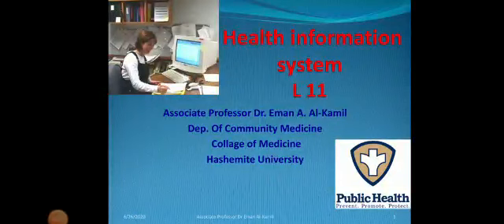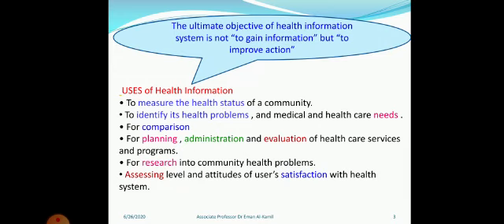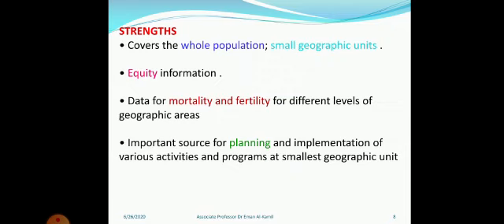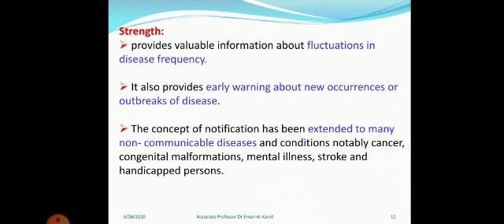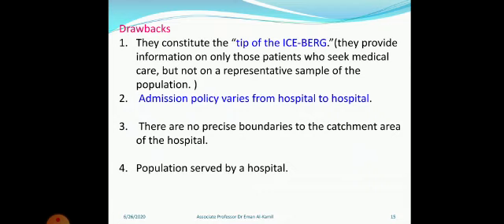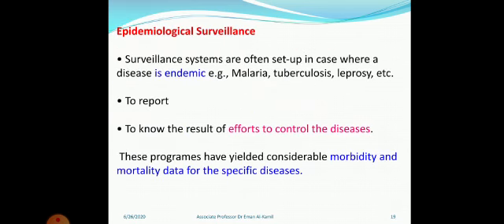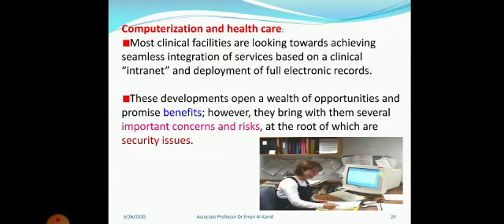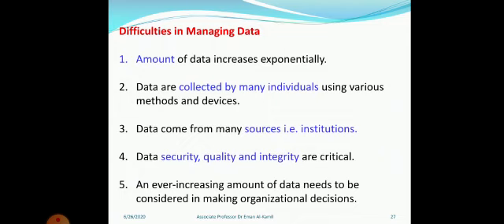L11 Health Information System